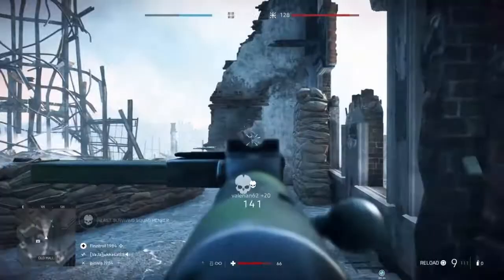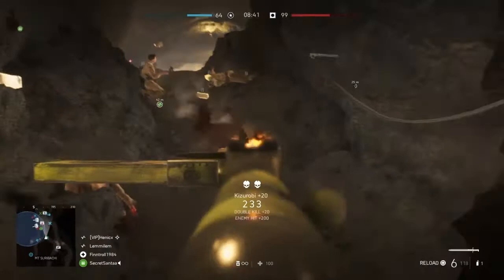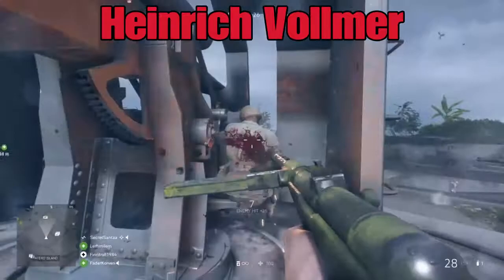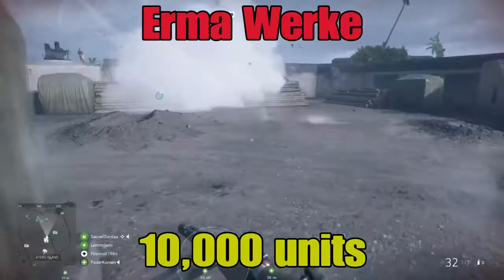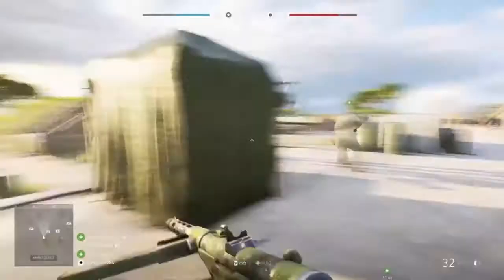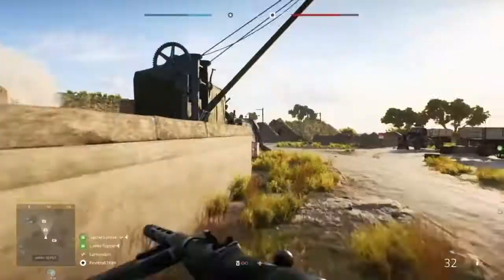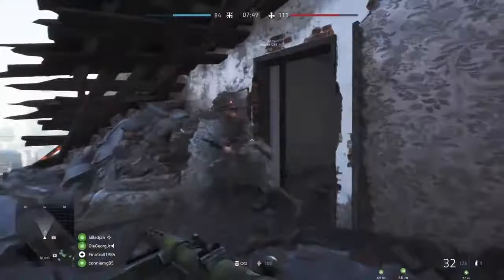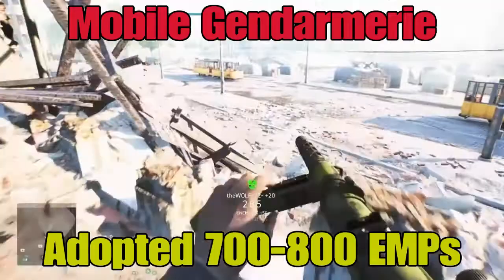ERMA EMP REVIEW, WITH FINNTROLL 1984 (BATTLEFIELD V) *Creator: Jeff Wijns*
ERMA EMP REVIEW, WITH FINNTROLL 1984 (BATTLEFIELD V)
The EMP that was manufactured by Erma Werke is not to be mistaken for the MP 35 or MP 34. This blowback action gun was based on designs that were acquired from Heinrich Vollmer and it was produced between 1931 and 1938 for a total of 10,000 units. Because Heinrich Vollmer saw his financial support cut in the 1930s he was forced to sell the rights of all his previous designs to Erfurter Maschinenfabrik (Erma Werke). The EMP that Erma started selling in 1932 was nothing more than the VMP 1930 with the cooling jacket restored. The SS started to adopt EMP SMGs since 1936 and in the Spring of 1939 a large number of defeated Spanish Republicans fled from Francoist Spain to France, where they were disarmed. Because the EMP had also been sold to Spain, Mexico and Yugoslavia roundabout 3,250 confiscated Spanish EMP guns fell into French hands but the limited ammunition posed a problem. Between 700 and 800 guns could be adopted by the French Mobile Gendarmerie but in the Summer of 1940 France was captured by Germany and the guns went to a group that would later become part of the SS Charlemagne division. This division was practivally destroyed in East Prussia in February of 1945 so numerous EMP guns were found in that battlefield as well. Erma Werke's last ever product was the EMP 36, which is considered an intermediate model between the EMP and the MP 38. The MP 28 and MP 34 are a part of the MP 18 legacy, created by Hugo Schmeisser and produced by Theodor Bergmann Waffenfabrik. The MP 18 was banned by the Versailles Treaty after WWI so Bergmann sold the license to the Swiss SIG company who adapted to the name SIG Bergmann 1920 for their model. The MP 28 production was overseen by Hugo Schmeisser as well while Hänel manufactured the guns. The newer MP 34 model was created by the Austrian Steyr company and a team of technicians led by Louis Stange. Theodor Bergmann's son Emil followed in his father's footsteps and created the MP 32 that evolved into the MP 34. It's very easy to indentify the MP 32/34/35 because the cocking lever works exactly the same as a rifle bolt.
Created by Jeff Wijns